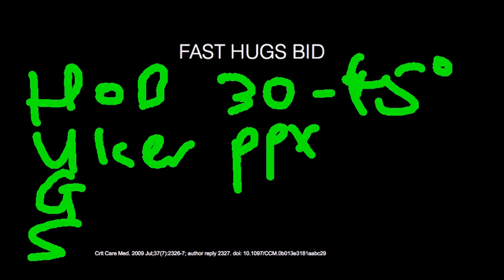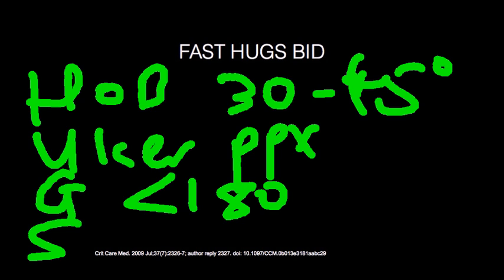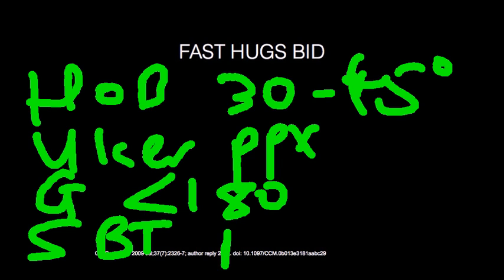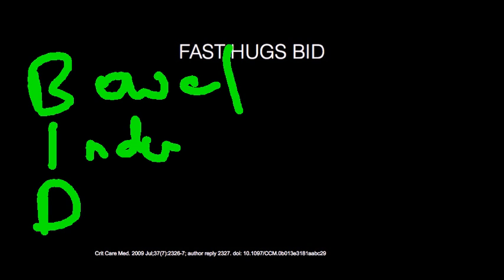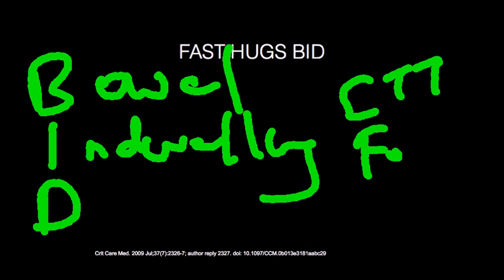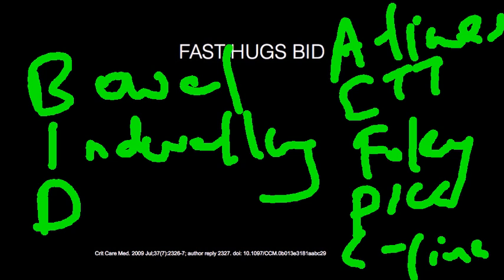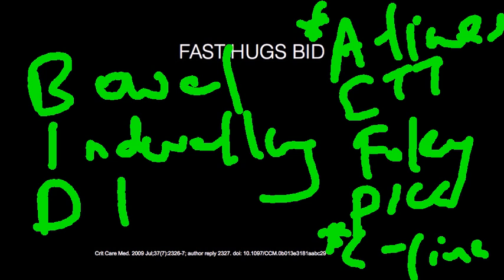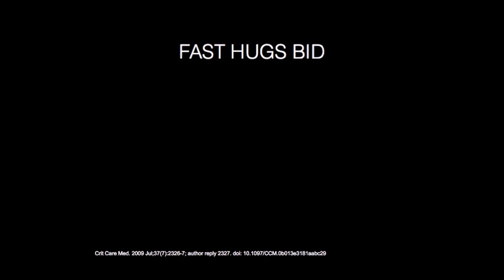ICU General Management - FAST HUGS BID